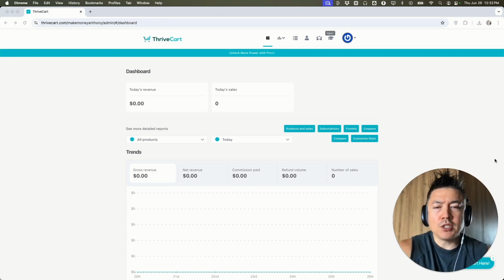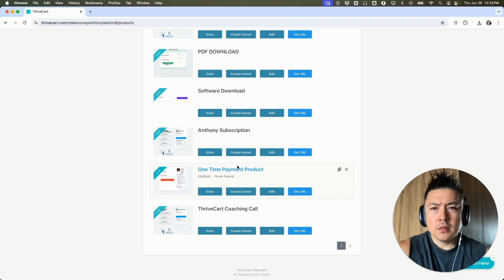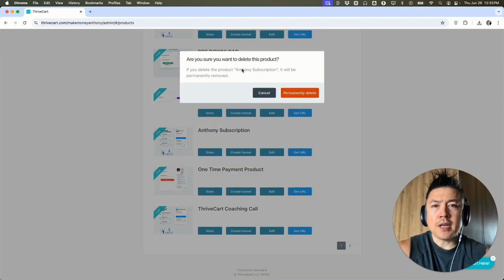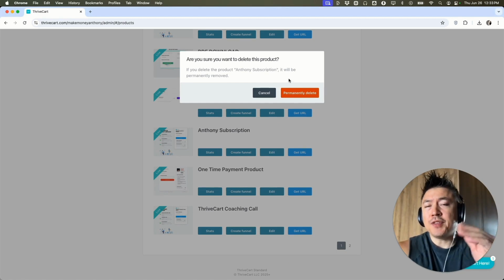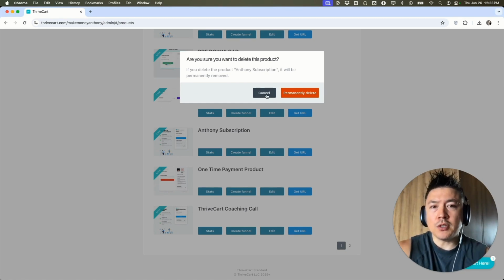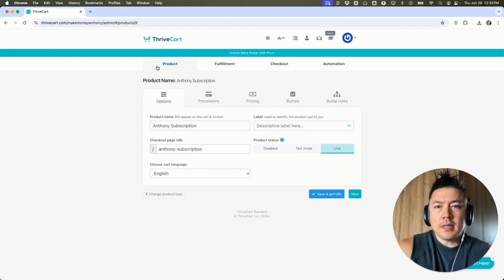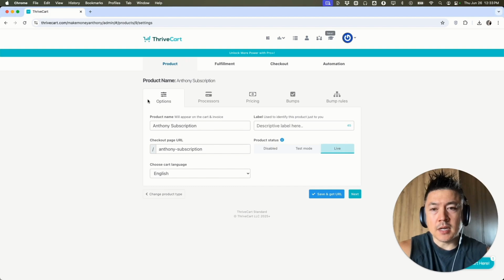✅ How To Delete Remove Product In ThriveCart🔴